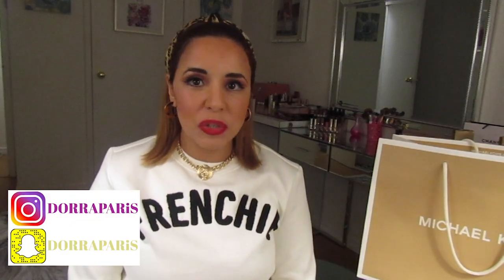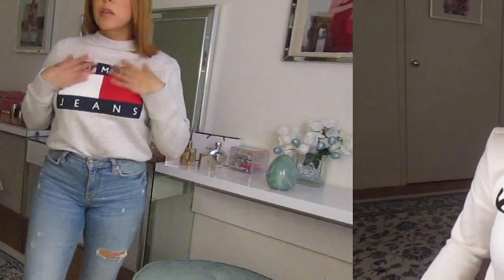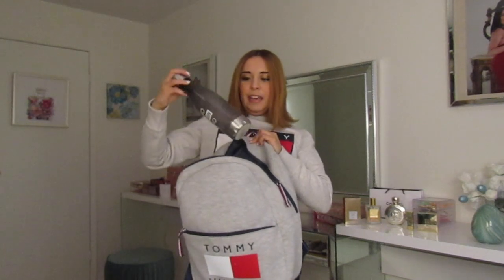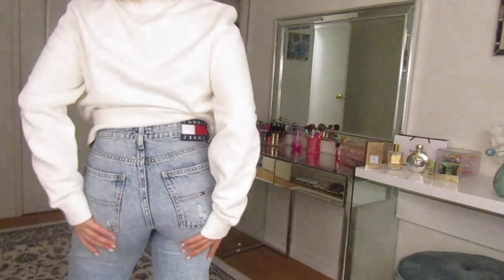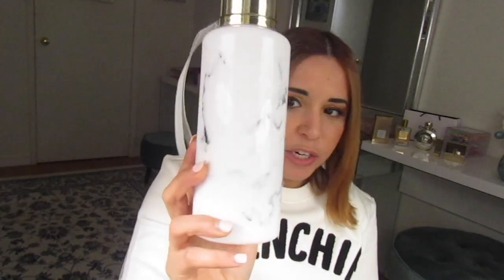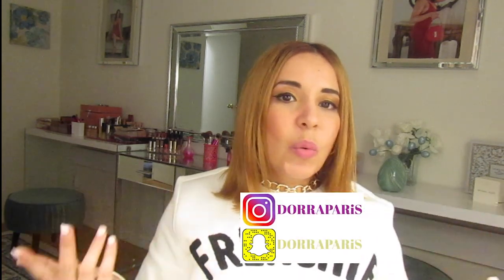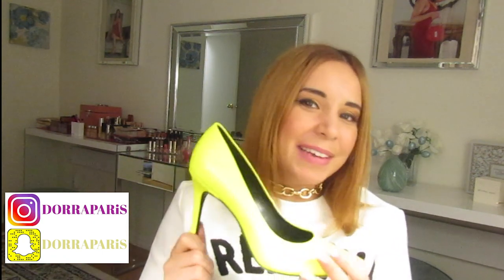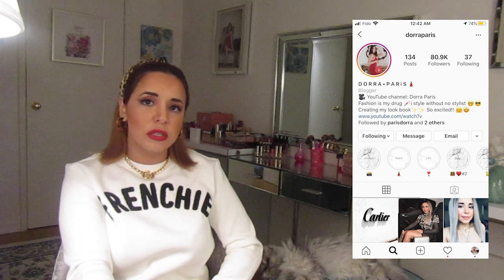TOMMY HILFIGER & MICHAEL KORS TRY ON HAUL | How i Style my looks (English)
Guys this s a small haul from 2 brands that i love, tommy Hilfiger and Michael Kors. Hope youll enjoy it. Waiting forward for your feed back on the comment section. xoxo

My camera: Canon PowerShot SX420
Editing software: Adobe Première